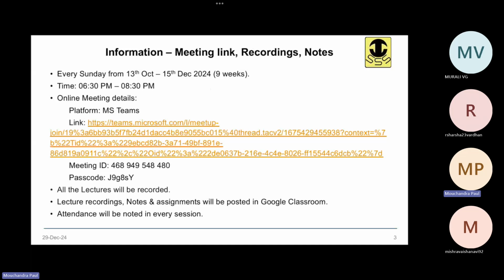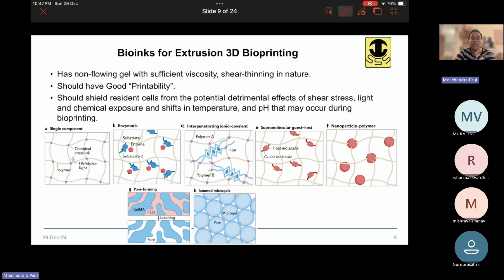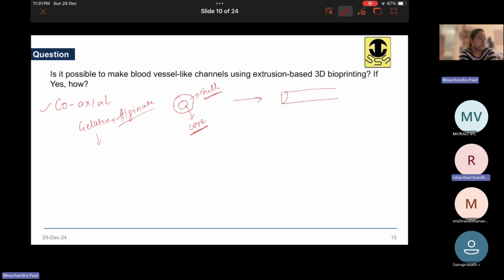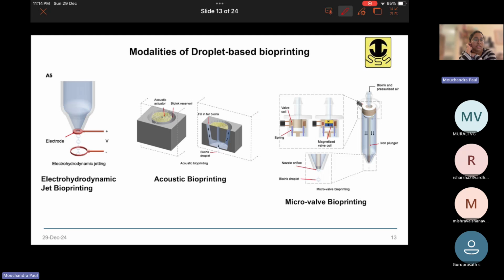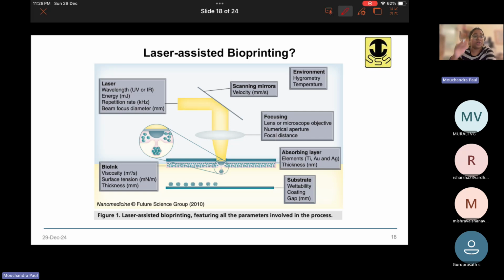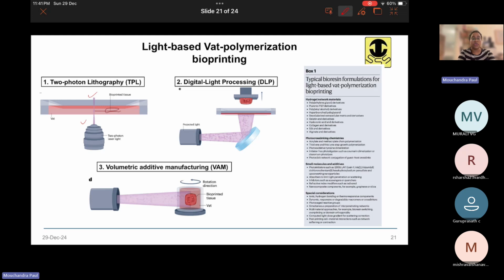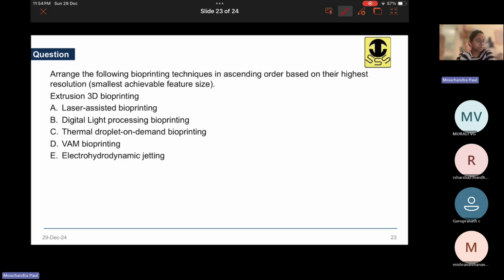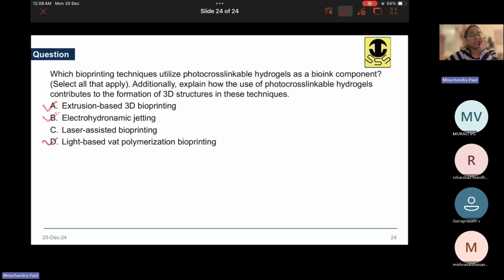3D Bioprinting Techniques Recap: Last Session | ISSS PMRF Lecture Series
This is the last Lecture of the course "3D Bioprinting" under ISSS PMRF Lecture Series, dedicated to advancing knowledge in cutting-edge technologies. We are revising briefly different modalities of 3D bioprinting, including extrusion-based, droplet-based, light-assisted, and light-based vat polymerization techniques. This session also addresses additional questions to deepen your understanding of these cutting-edge technologies.

Timestamps:

00:00 Intro
10:56 Revision: Extrusion 3D bioprinting
38:08 Revision: Droplet based bioprinting
52:29 Revision: Light-assisted bioprinting
01:04:35 Revision: Light-based Vat polymerisation bioprinting
01:21:50 Additional Questions